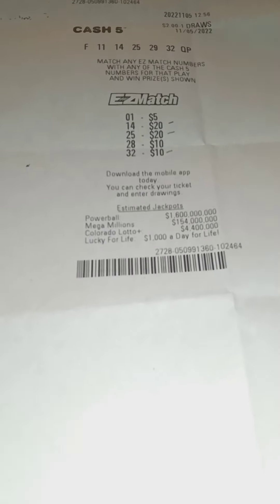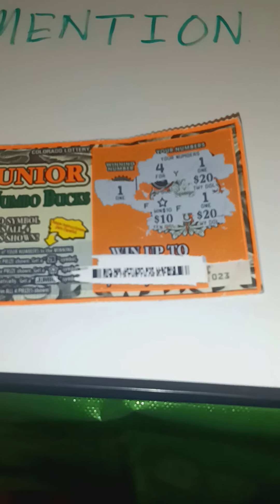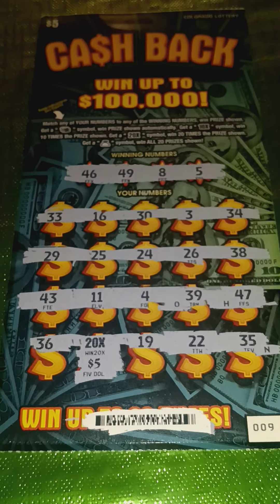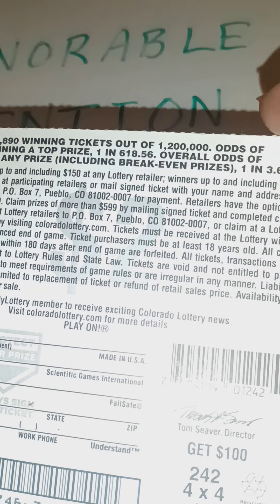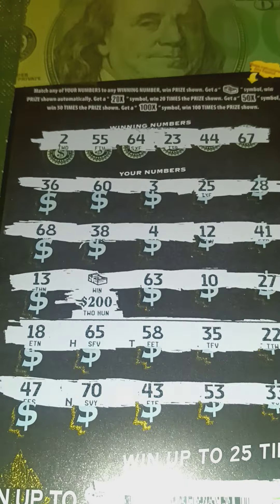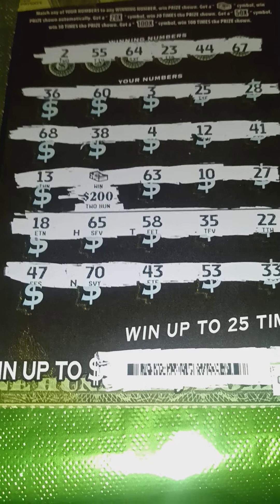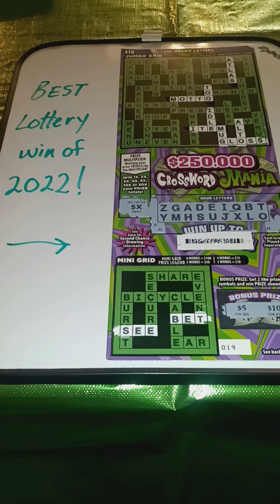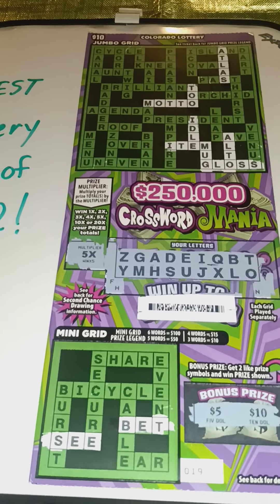THE BEST WINS OF 2022 -- the lottery edition!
I had so many really good wins this year, both with the lottery and at the casinos, that I decided to split the channel's "Best of 2022" summary into TWO editions -- the lottery edition and the casino edition.

First up is the lottery edition.  There are wins from $50 and up in this collection, and for the first time, Colorado's draw games get some time in the spotlight too!  Enjoy this montage of winners and the walk down memory lane that comes with them.